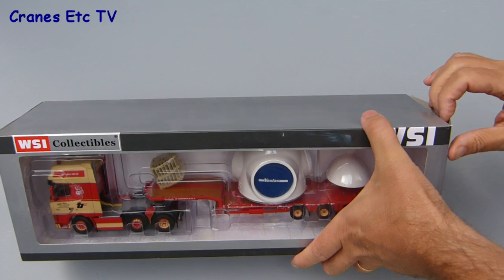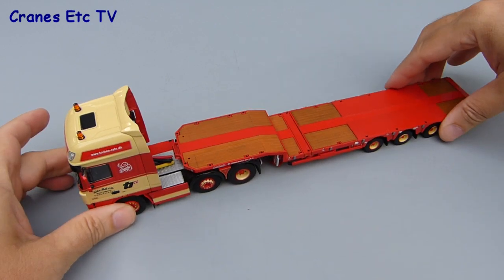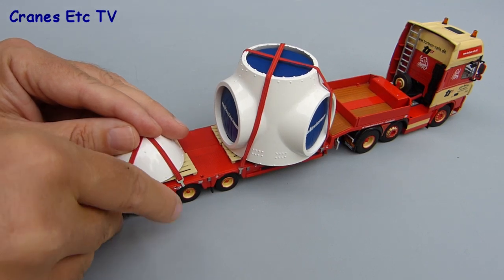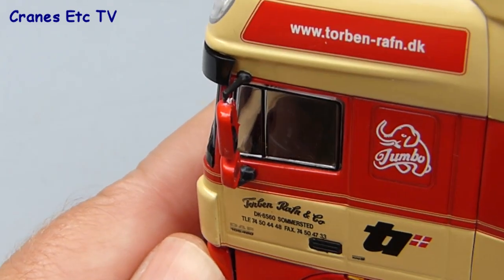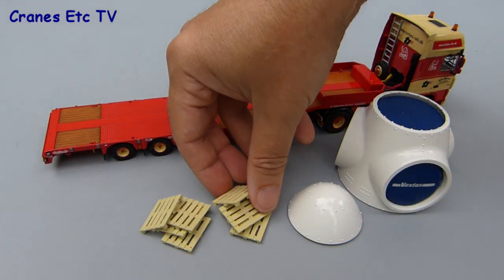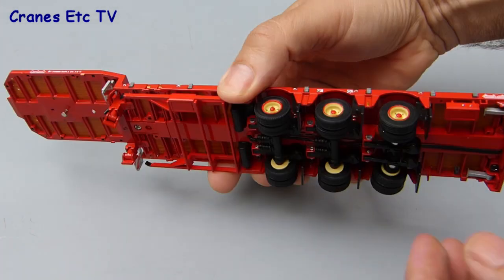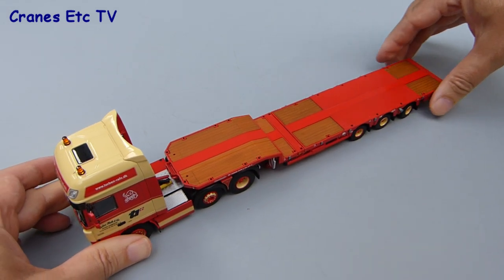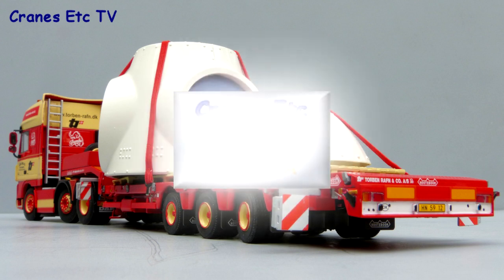WSI DAF XF + Nooteboom Trailer and Vestas Hub 'Torben Rafn' by Cranes Etc TV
This is the Cranes Etc TV review of WSI's 1/50 scale model of a DAF XF 105 + Nooteboom Trailer and Vestas Hub in the colours of Torben Rafn.  The model number is 01-1019.  The full review is on the Cranes Etc